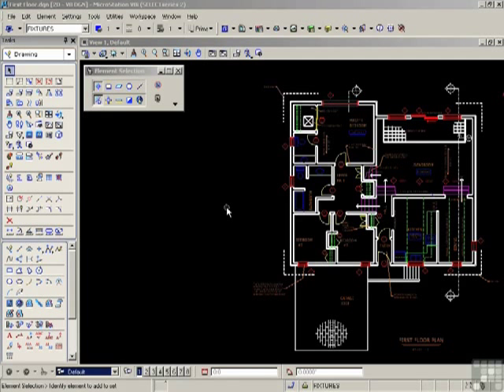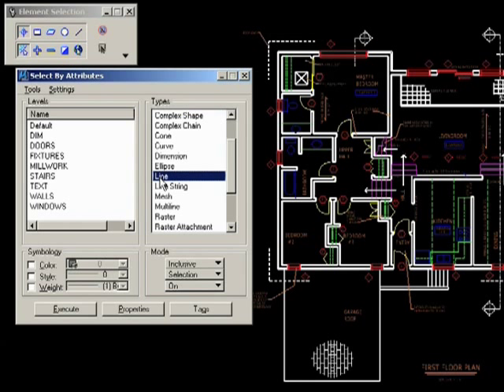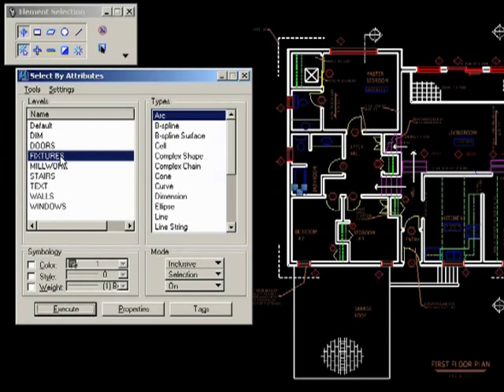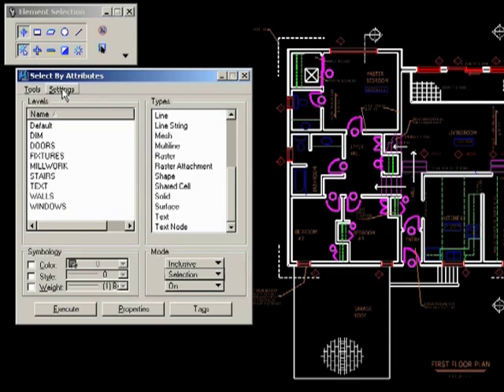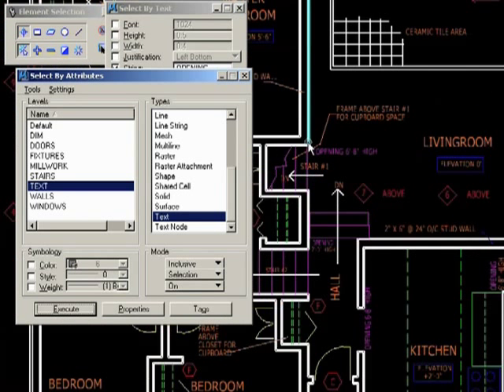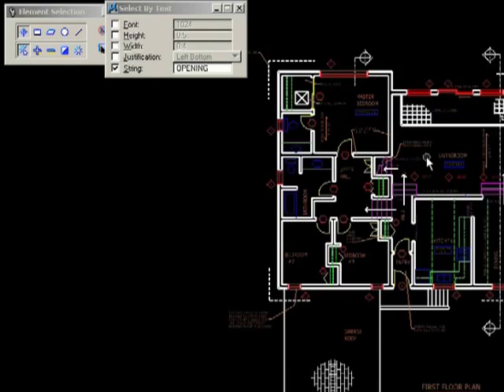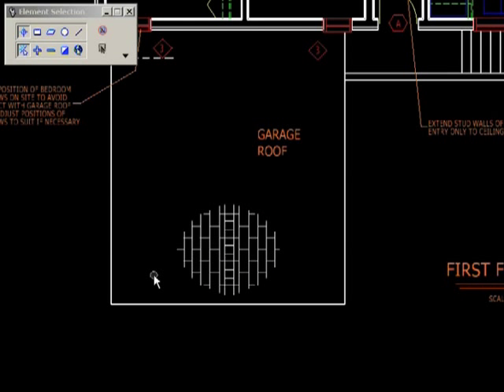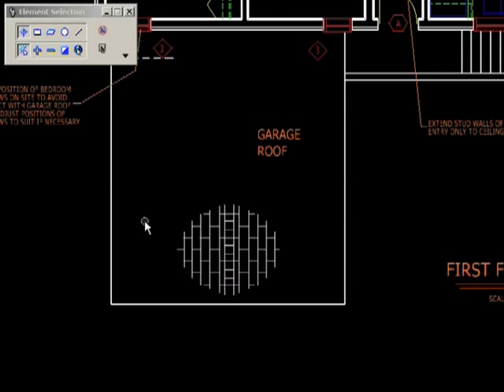InfiniteSkills Tutorial | Microstation Selection Tools And Selection Groups | Training Essentials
Want all of our free Microstation videos?

In this video based course expert author Peter Mann shows you the techniques to take your Bentley Microstation to the next level. This tutorial video covers Selection Tools And Selection Groups.